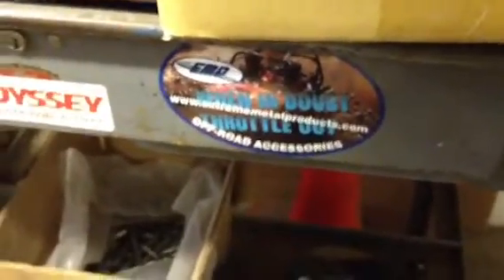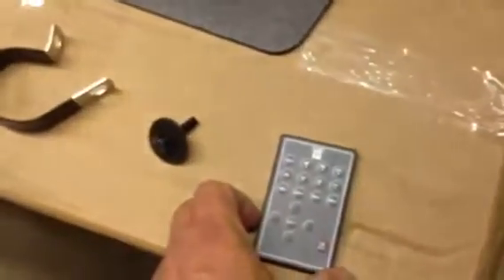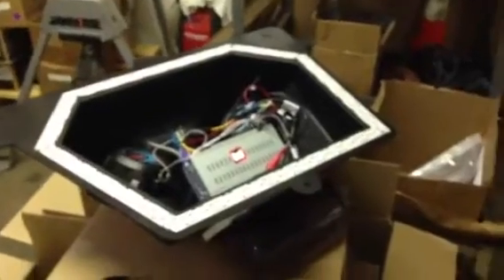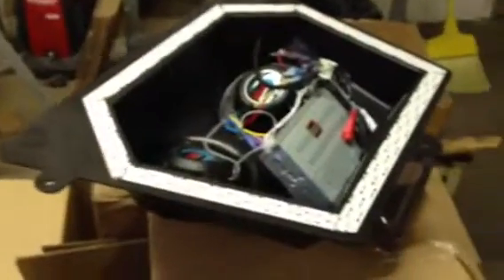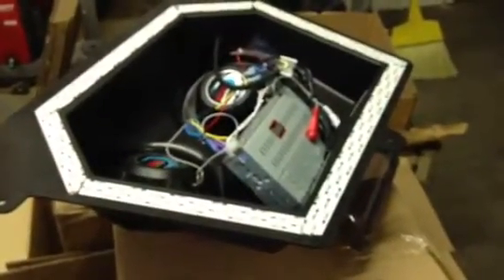EMP overhead stereo consul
Extreme Metal Products RZR stereo.